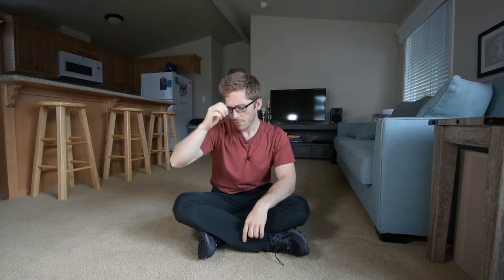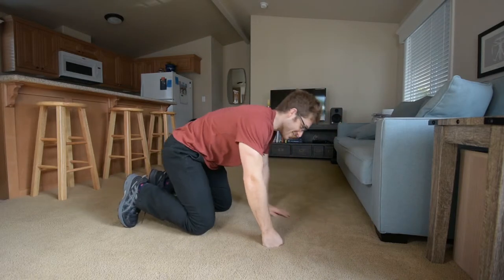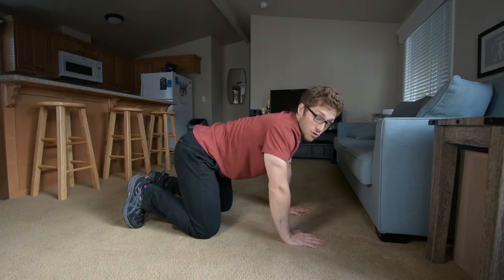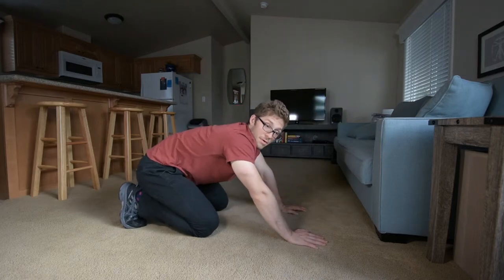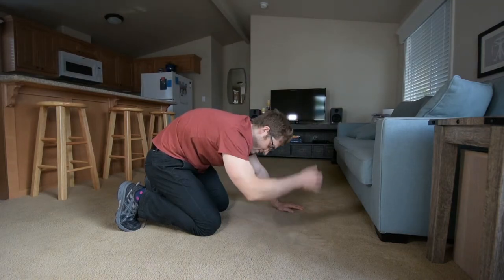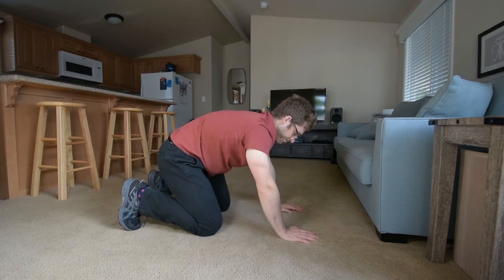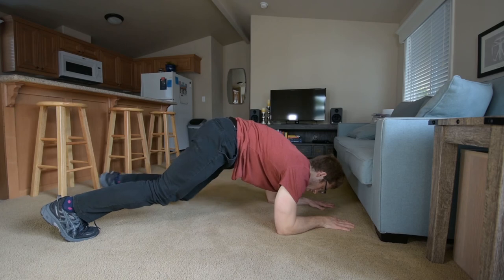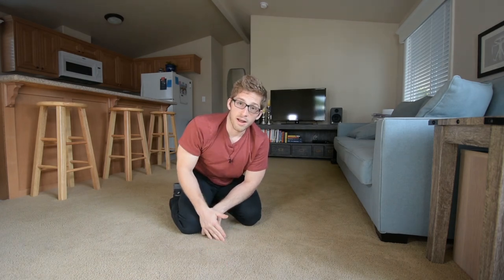Shoulder Pain During Push Ups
This is what I do when someone tells me during one of our sessions, "You know, my shoulder's been bothering me during my push up."

FIRST: Shoulder pain is a broad and complex topic. If you have persistent issues, please go find a smart physical therapist to help you out!

If you've having pain in your shoulder when you do your push ups, you probably have an issue moving your shoulder blade, ribs, and spine. This video will give you an exercise that I like to use for my clients when they have shoulder problems during push ups.

Please make sure to watch the whole video because this exercise DOESN'T WORK unless you do it a very particular way. I will teach you what to do, why to do it, and what to do next. I'll give you a few exercises you can progress to doing after you master level one so that you continue to build strength in healthy positions.

When your shoulder is hurting, it's easy to focus on ONLY what the shoulder is doing. But the shoulder is just a puppet; it's only doing what the shoulder blade and rib cage allow it to do.